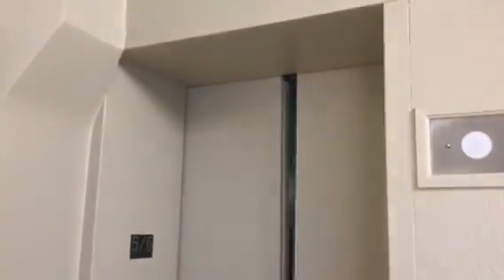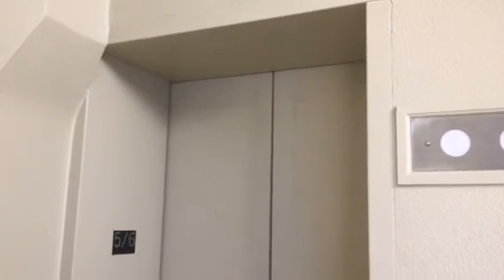RIP 2020: Former Westinghouse (Now KONE) Elevator at the Hyatt Regency Cambridge Health Club/Garage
*FULLY UPDATED DESCRIPTION AS OF JULY 15, 2020!!!*
Installed 1976, COMPLETELY? modernized in 2020. While this was a crappy take due to this being taken on my old iPhone 6s (that goes for the guest elevators), this one was very crappy. Once things die down, I will do my very best to come back here.

Yes, I will do my very best to return here to film all the elevators, the otis escalators in the lobby, and the garage one.